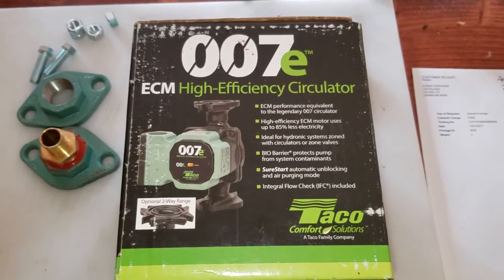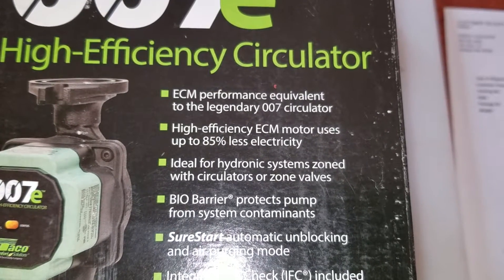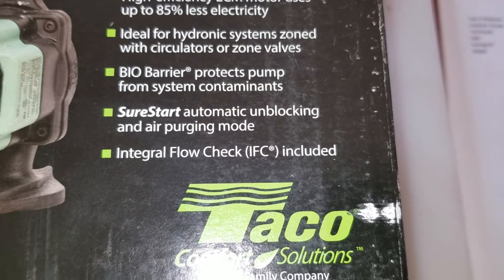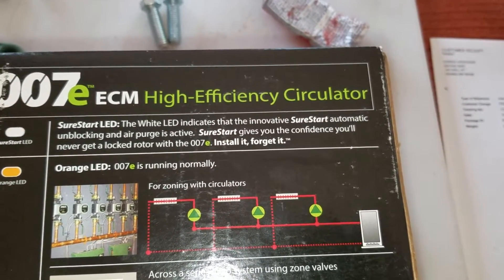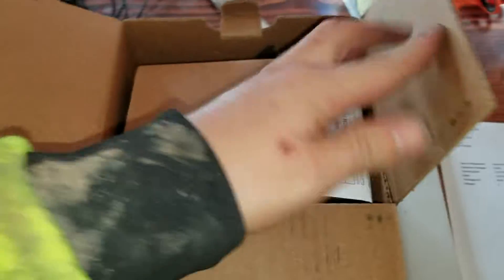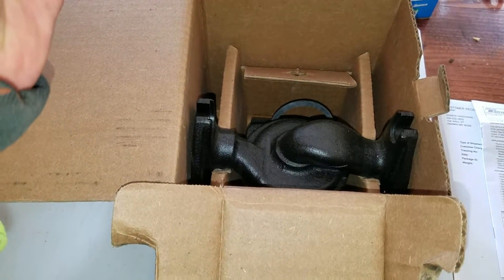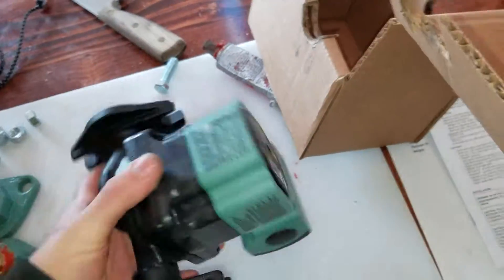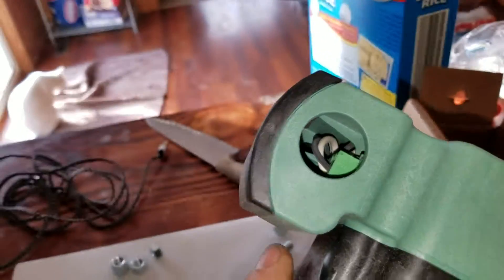unboxing: taco 007e ecm high HIGH-EFFICIENCY CIRCULATOR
link to pump